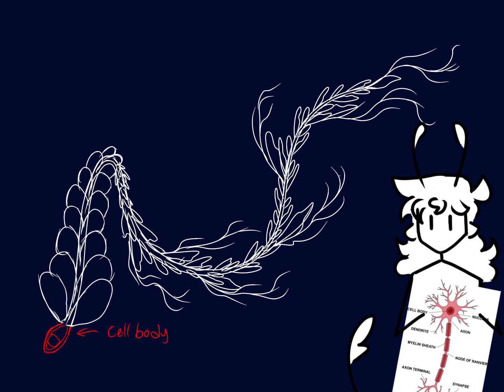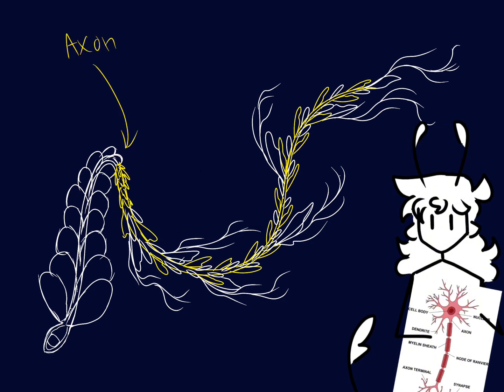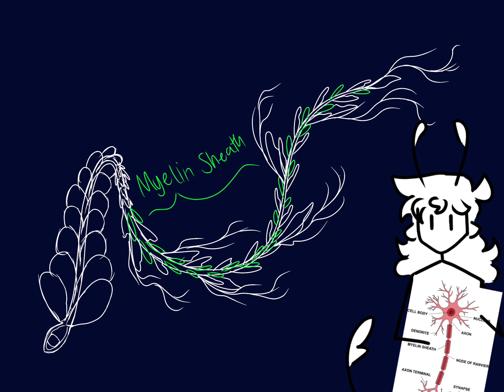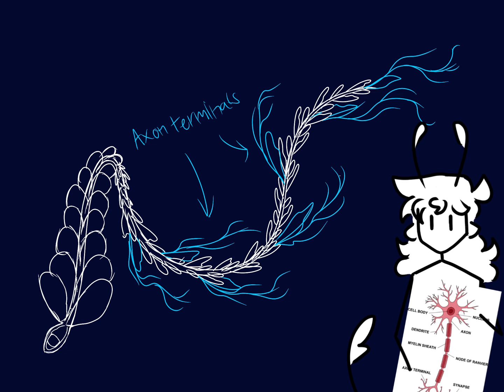Hey look an asha upload jk its a school project lmao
Weaponized autism 💥💥
Idk i just felt like i should give you guys something to watch
That little fart is Ash Tray btw
I want her to be my character for storytime animation possibly :3

anygays

MOOOOOOOOOOOOOOO